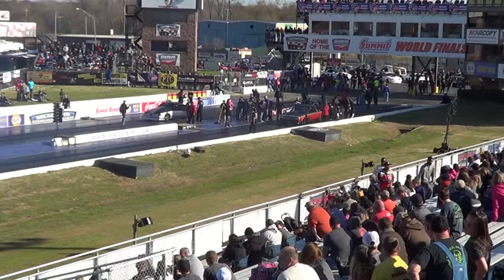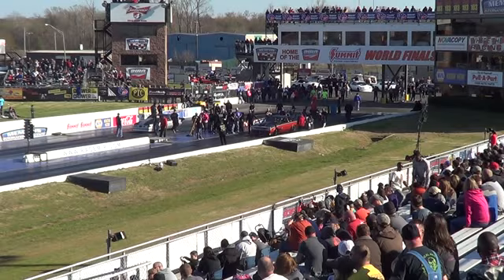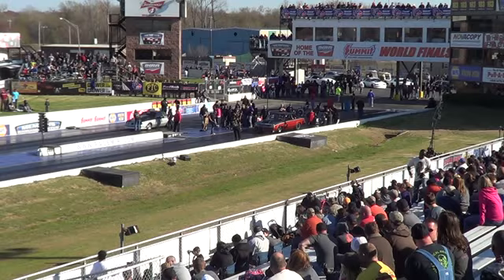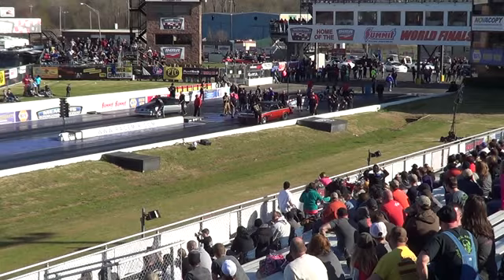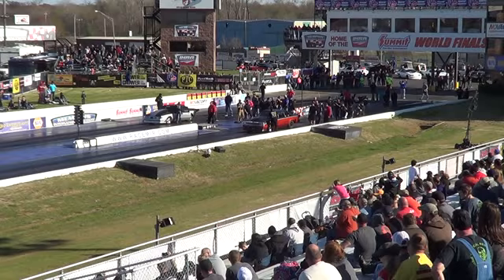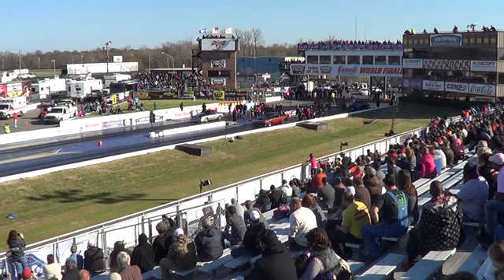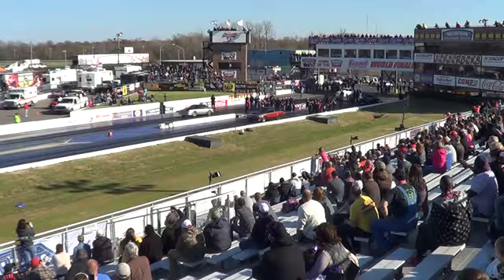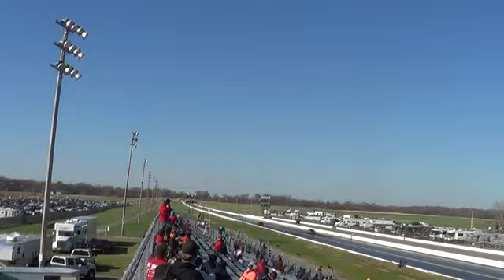Daddy Dave puts 1# qualifier on trailer First Rd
Memphis Outlaw Street Car Reunion 2